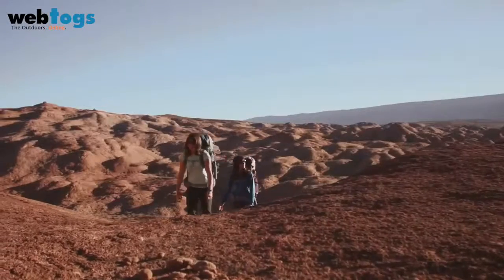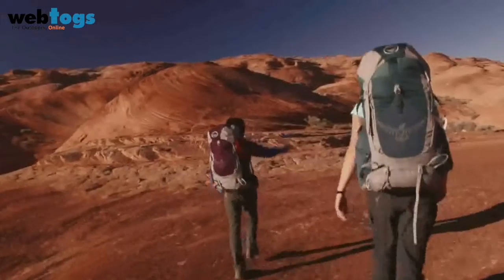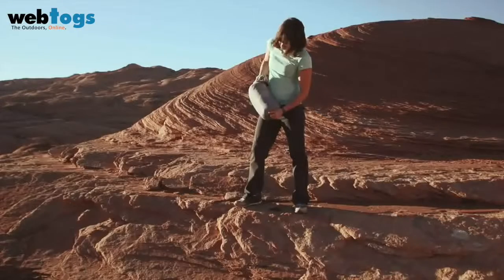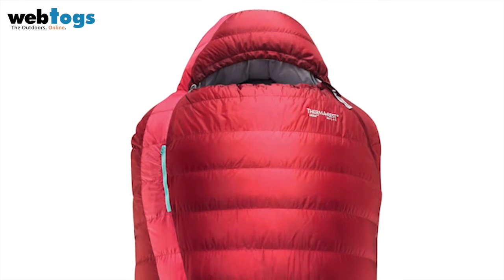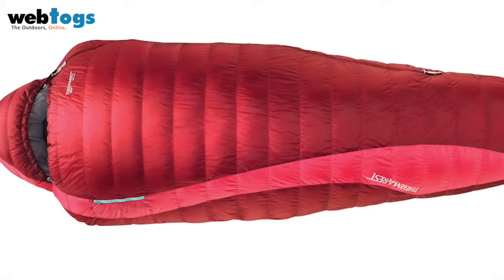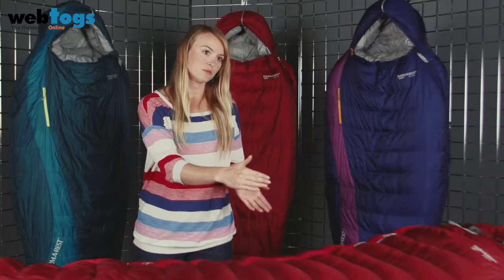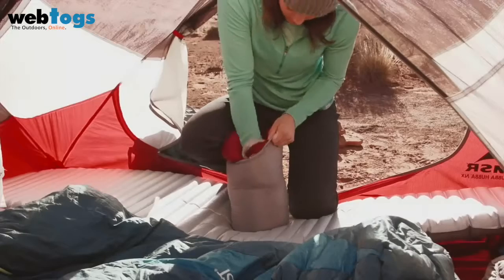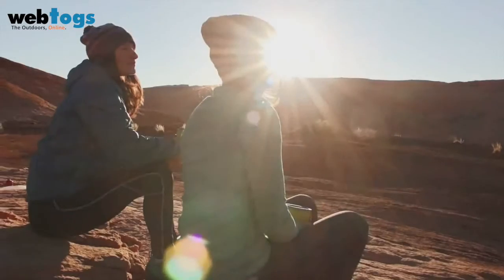Therm-A-Rest Mira Sleeping Bag - 3 Season Down warmth, comfort & versatile camping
The ultra-light Therm-A-Rest Mira Sleeping Bag features Nikwax Hydrophobic Down insulation to 750+ fill power and a reflective ThermaCapture lining for water-resistant, lasting warmth that is low-bulk, has little weight and performs even when compressed.